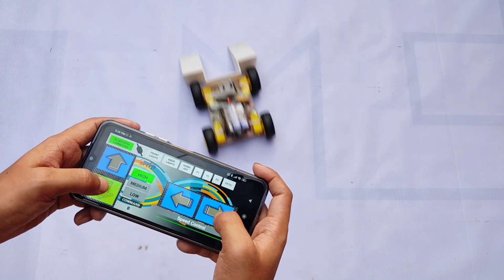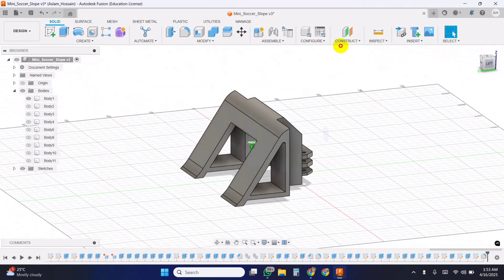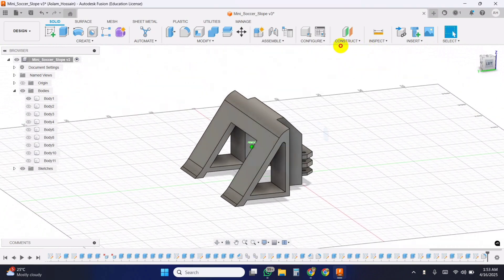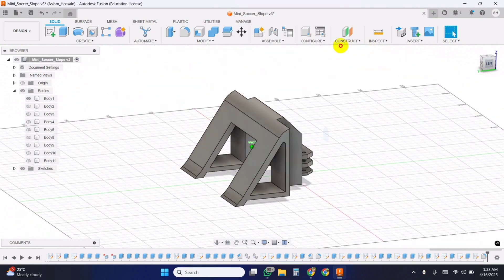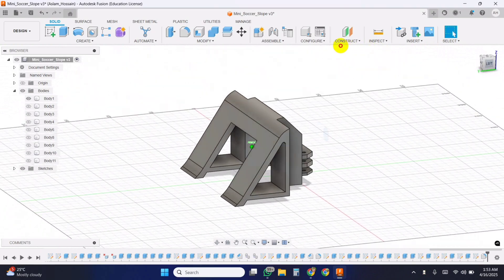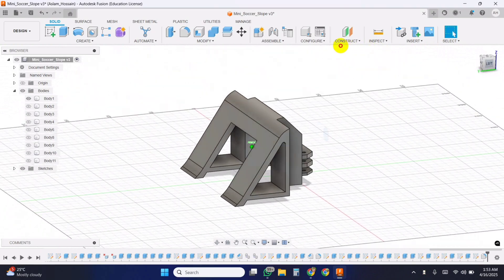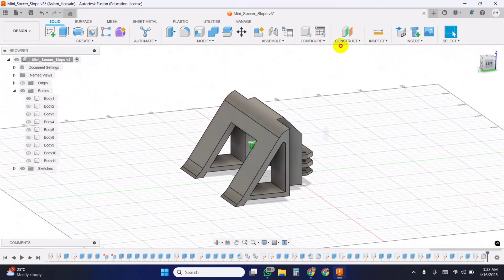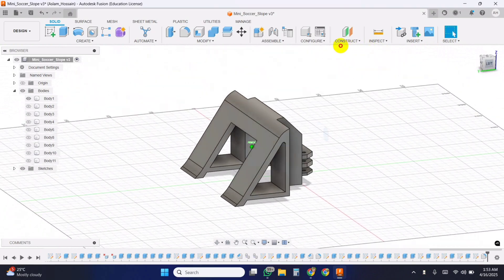How to Make Bluetooth and WiFi Controlled Car using ESP32 | ESP32 RC Wifi Car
𝐓𝐢𝐭𝐥𝐞: How to Make Bluetooth and WiFi Controlled Car using ESP32 | ESP32 RC Wifi Car | Mini Socce Bot Making | How to Make RC Mini Soccer Bot using nRF24L01 and Arduino | How to Make Robo Soccer Bot using ESP32 | Smartphone Control Soccer Bot | Build a new budget friendly soccer bot | Robo Soccer Bot using FlySky FS i6 Transmitter and Brsuhed ESC | Brushed ESC | Soccer Bot Making using Arduino and FlySky | Soccer Bot using 555 37GB Gear Motor | How to Make Soccer Bot using FlySky | Servo Motor as ESC | ESP32 Soccer Bot | Robo Racing Bot Making | Roborace Robot using Arduino and BTS7960

[𝐇𝐨𝐰 𝐭𝐨 𝐔𝐧𝐥𝐨𝐜𝐤 𝐭𝐡𝐞 𝐂𝐨𝐝𝐞:
1️⃣ Copy the link and paste it into a new browser.
3️⃣ Go back to the browser, and the Code will be unlocked!